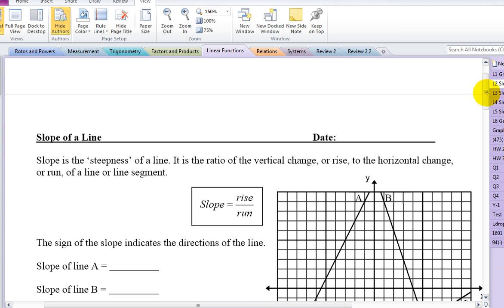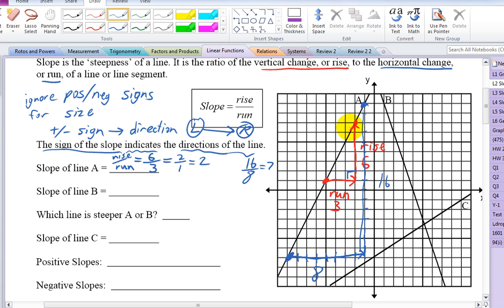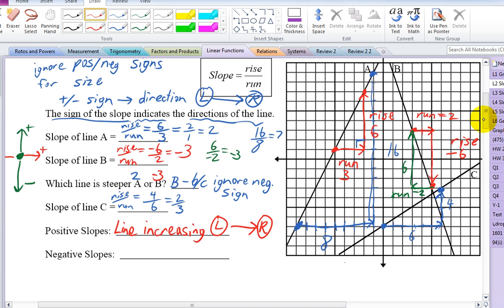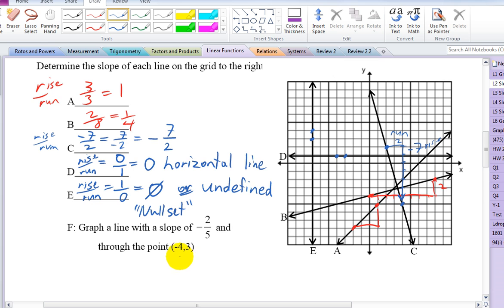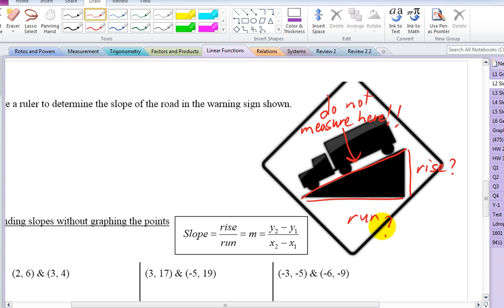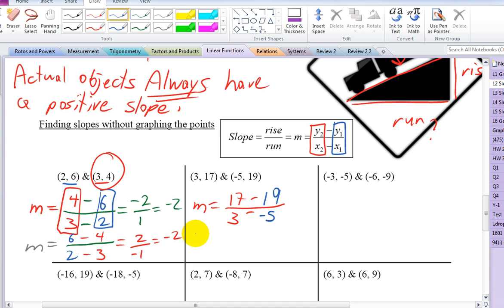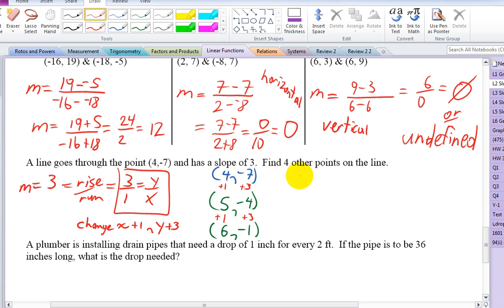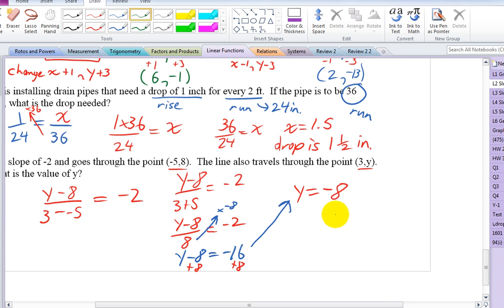U5L2 Slope of a line